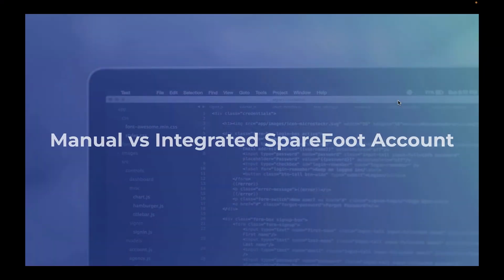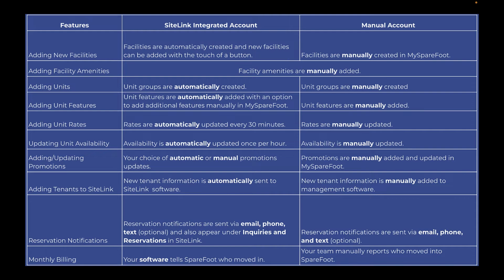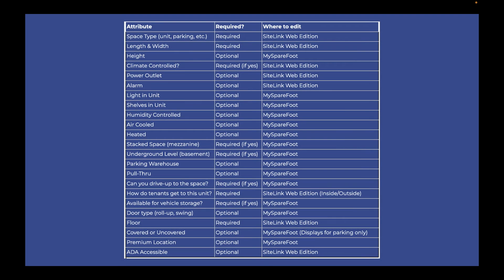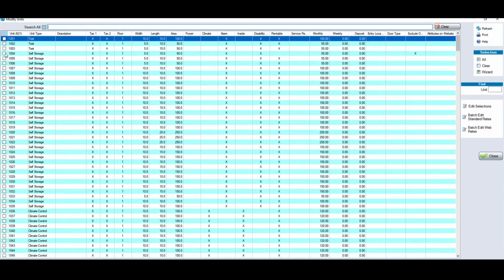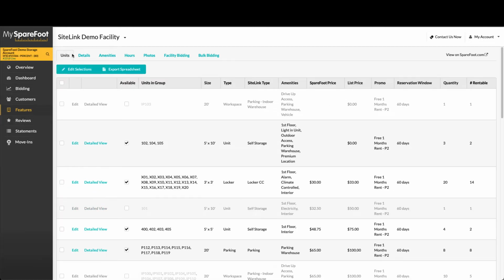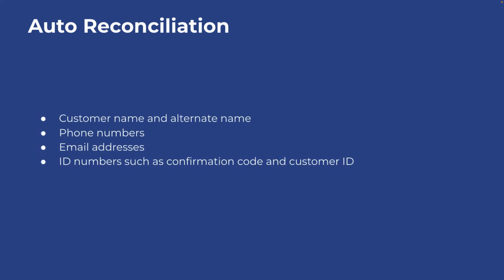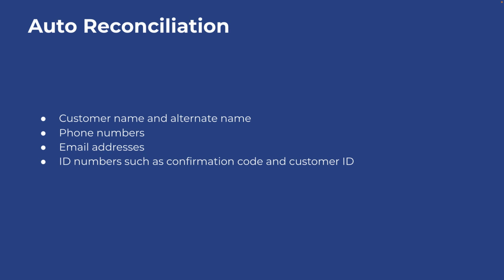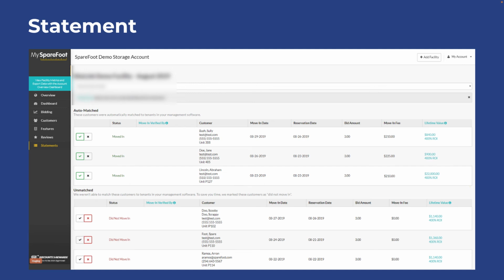Benefits of an Integrated SpareFoot Account - SiteLink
This video will walk through the benefits of integrating your SiteLink software with SpareFoot and the key differences between a manual and an integrated SpareFoot account.